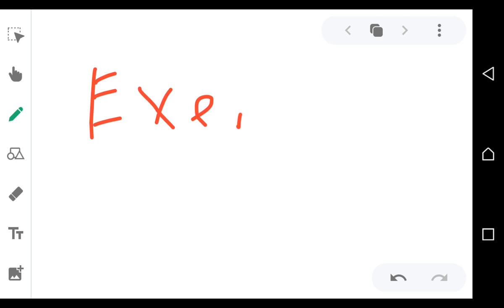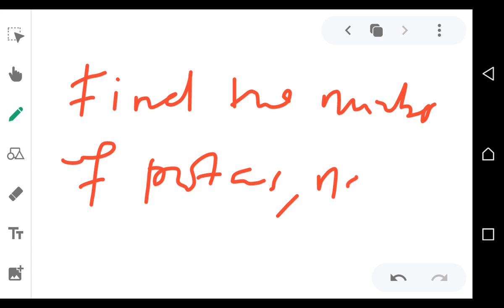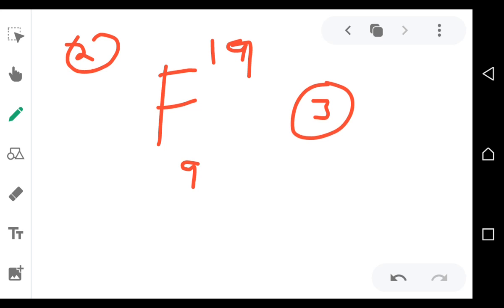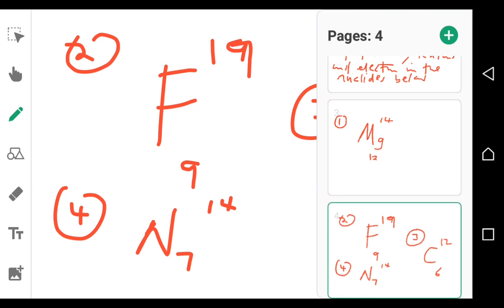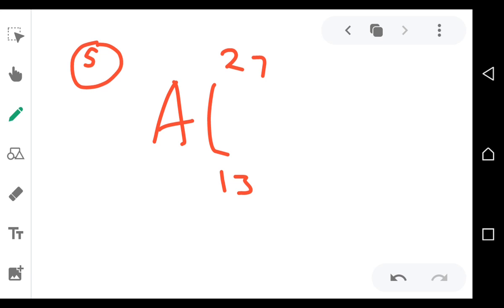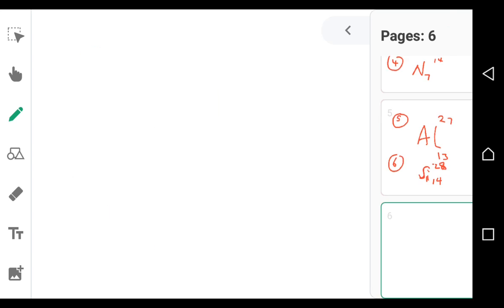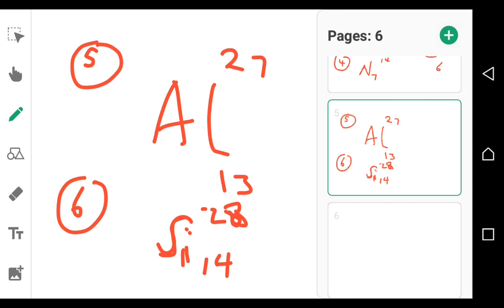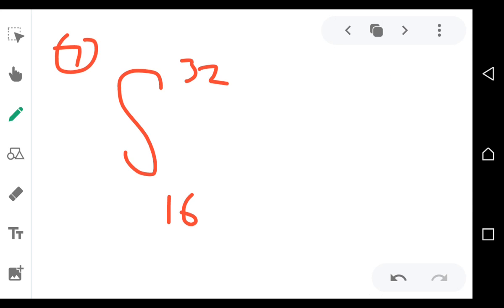EXERCISE how many protons, neutrons and electrons